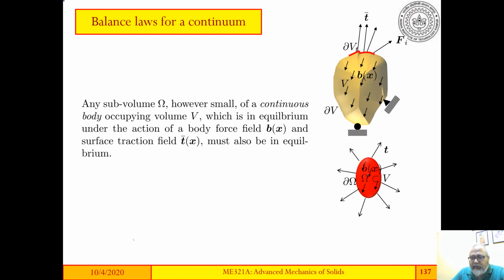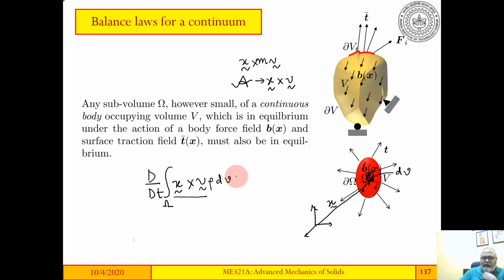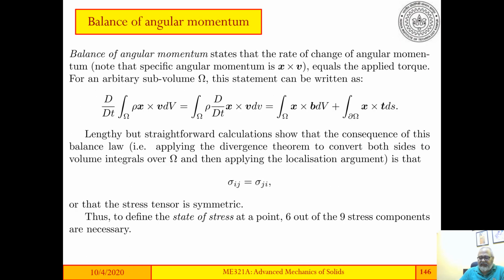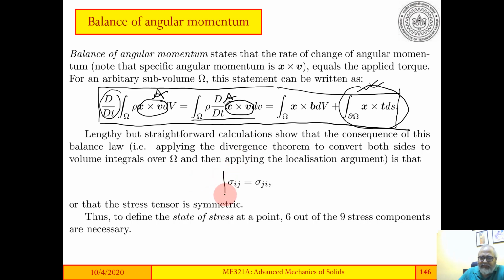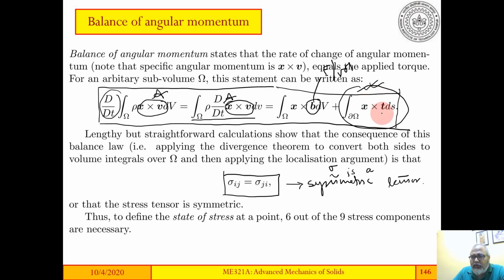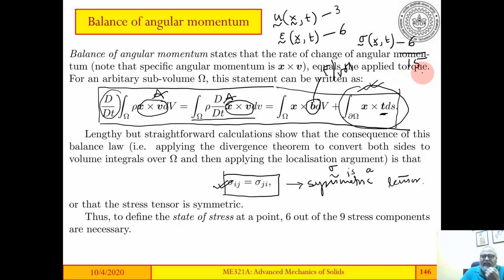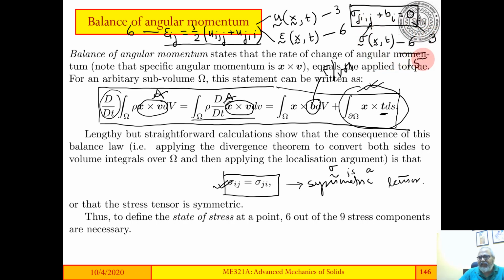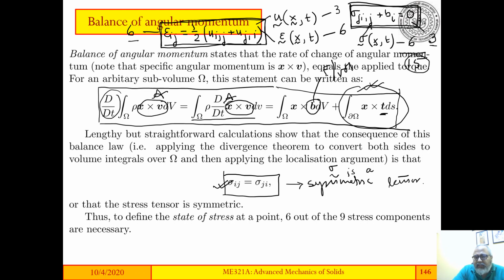Balance of angular momentum